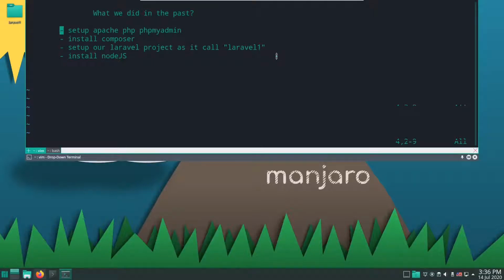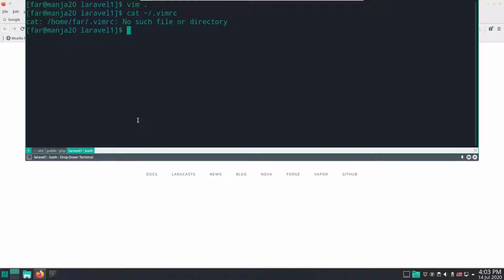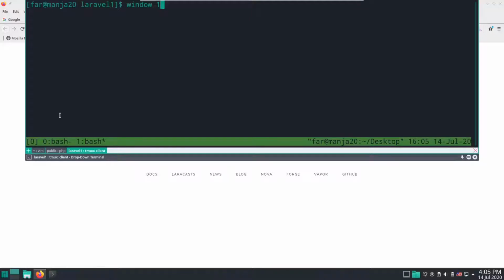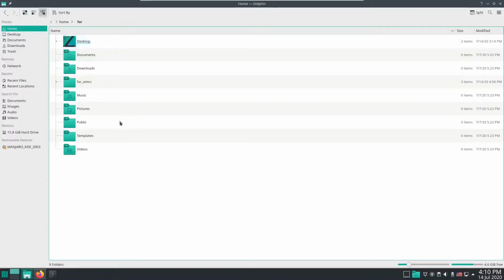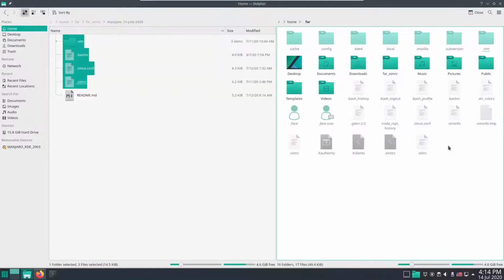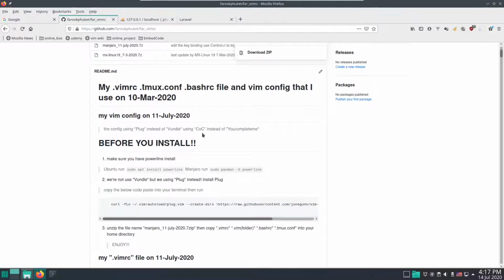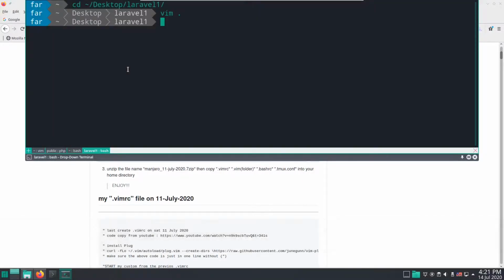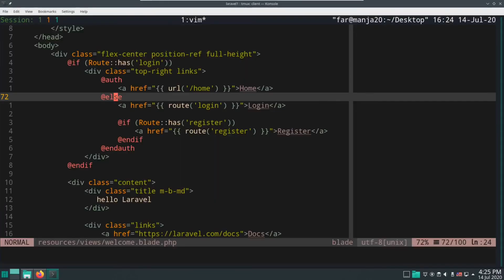my .vimrc was change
so if any one like to use my .vimrc just feel free to copy it from my githup link here